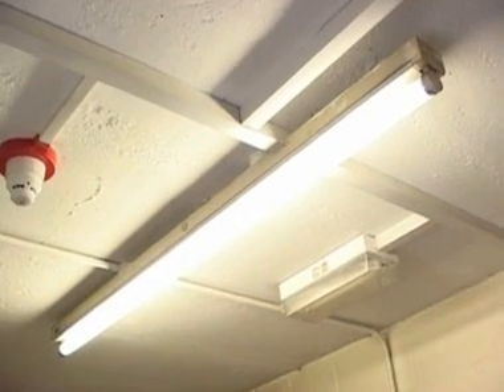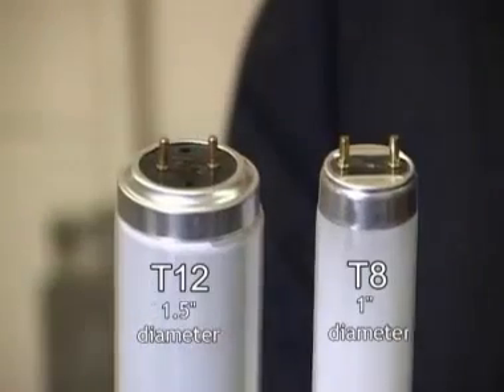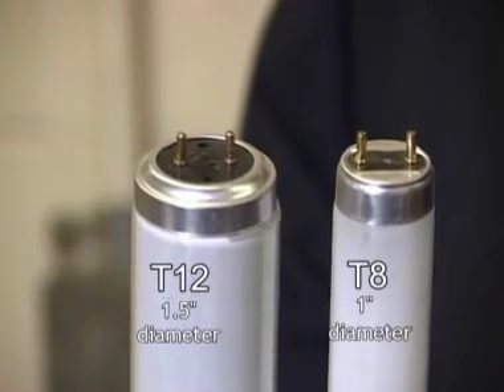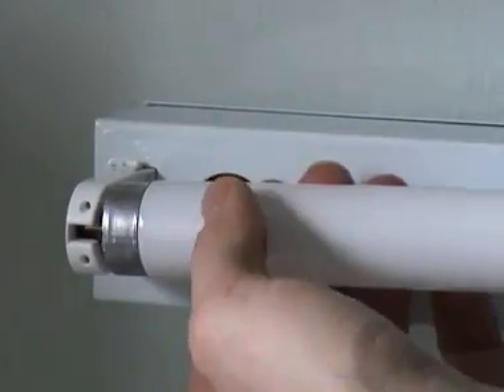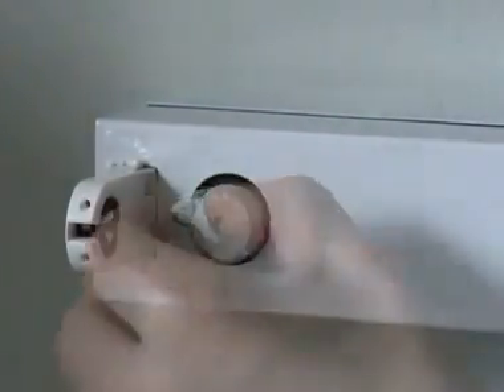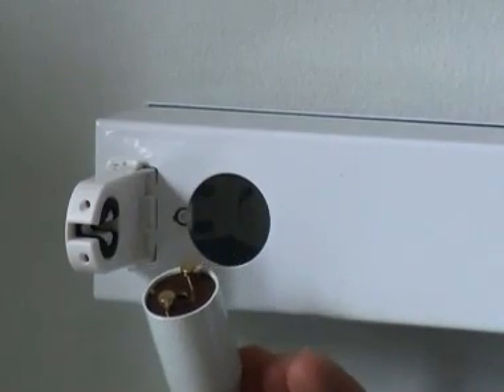Energy saving advice - Energy efficient fluorescent tube lighting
This short video explains how to replace your fluorescent tube lighting to more energy efficient T12 tubes.  If you have fluorescent tube lighting, changing from T12 tubes to T8s will bring energy savings of 10%. Upgrading lamps and fittings to T5 will bring even greater savings and will retain a high light output.

Find more tools, guides and resources for energy and carbon saving